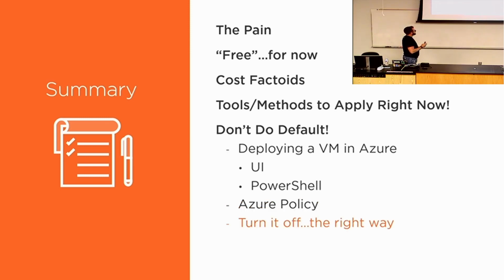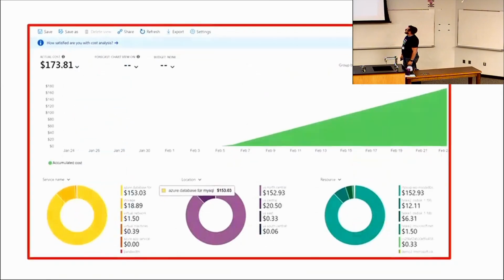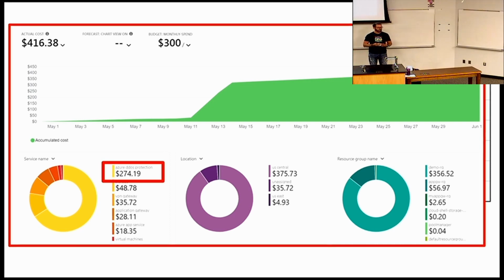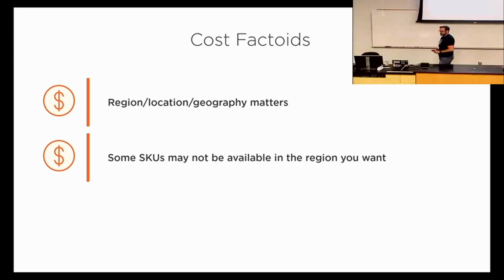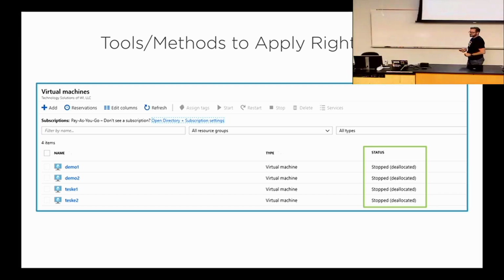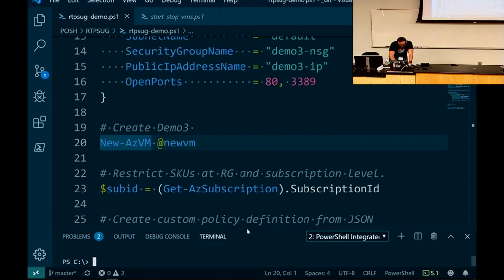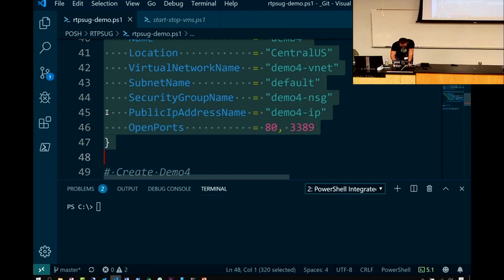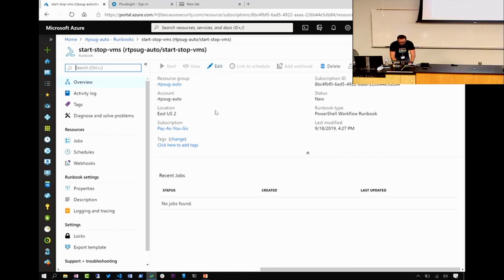PSS: How to Avoid Azure Surprises with Michael Teske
PowerShell Saturday is a training event for all things PowerShell. The event was held in Raleigh, North Carolina and hosted by Research Triangle PowerShell User Group.

Michael Teske is an excellent speaker and pluralsight trainer. In his talk he will walk you through Azure and help you avoid surprises with regards to billing. Azure is a great resource for learning if you know how to use it.

The files for Michael's slides and code can be found on our github page: